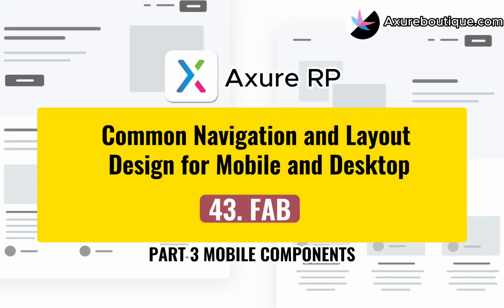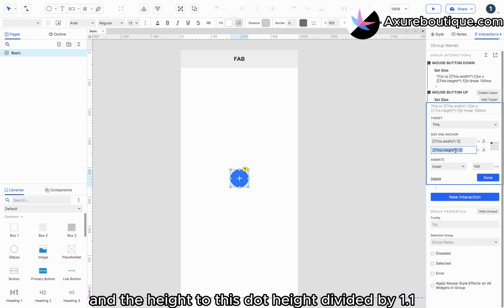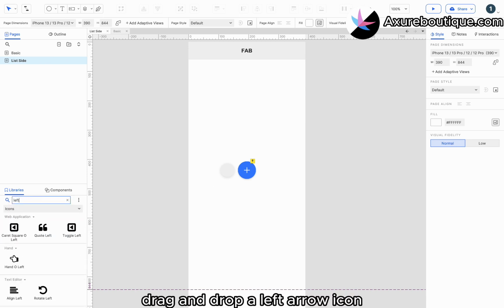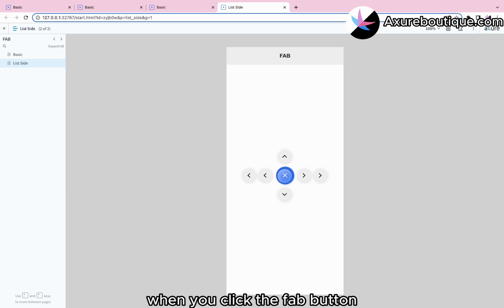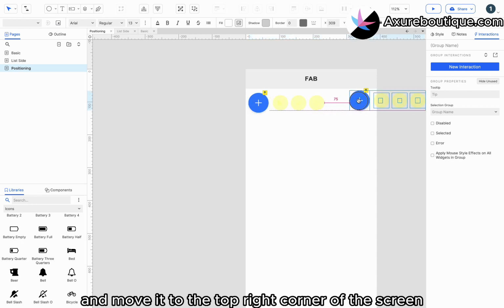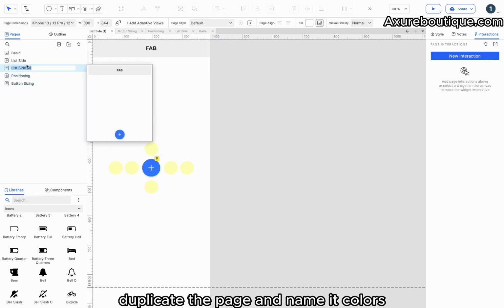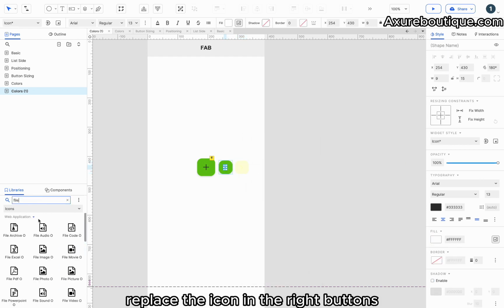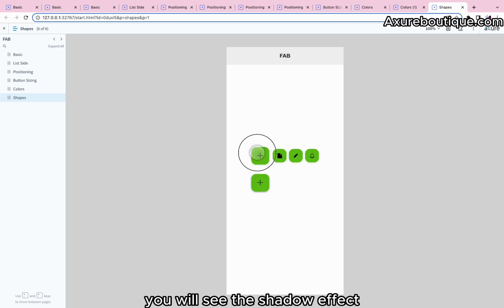Common Navigation and Layout Design for Mobile and Desktop:43.FAB(Floating Action Button)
Fabs(Floating Action Buttons) are container elements that contain one or more fab buttons. They should be placed in a fixed position that does not scroll with the content. Fabs should have one main fab button. Fabs can also contain one or more fab lists which contain related buttons that show when the main fab button is clicked.